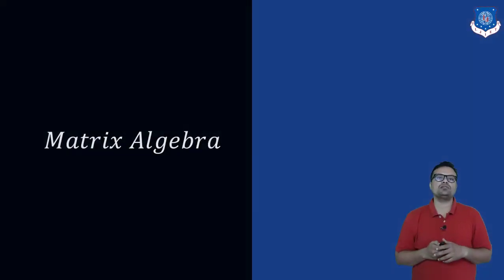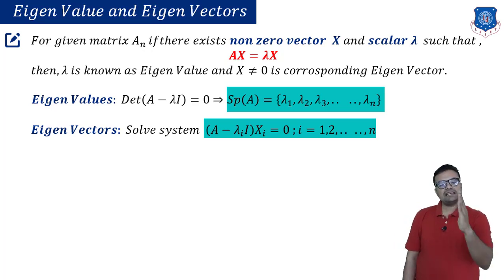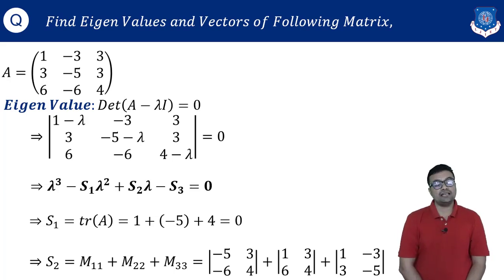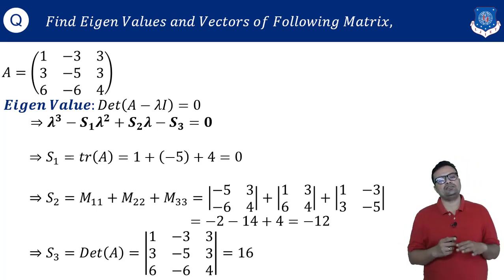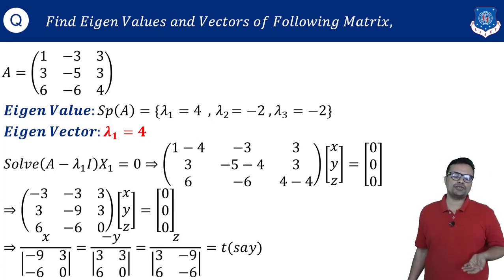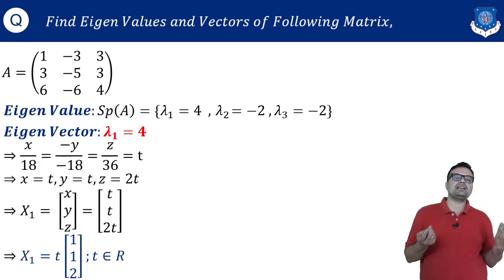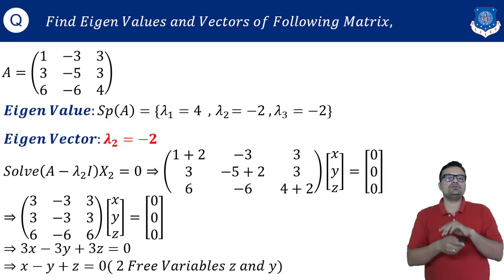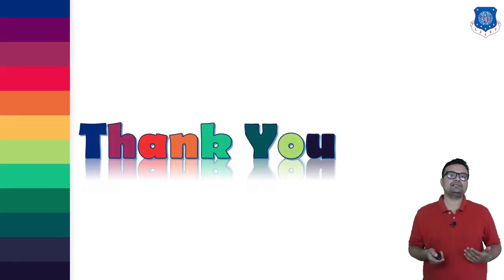Lec-33_Matrix Algebra Eigen Value & Eigen Vector| Mathematics-01 |First Year Engineering